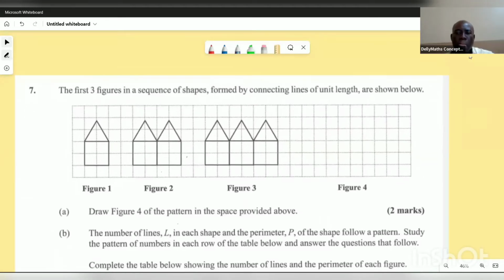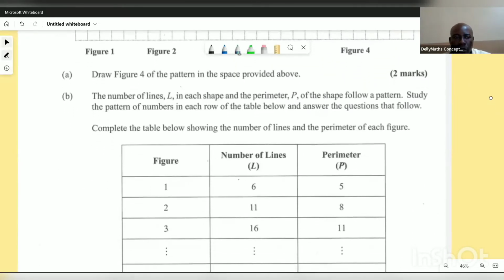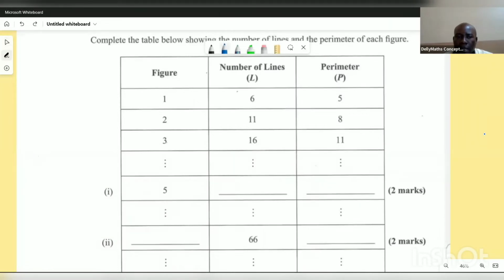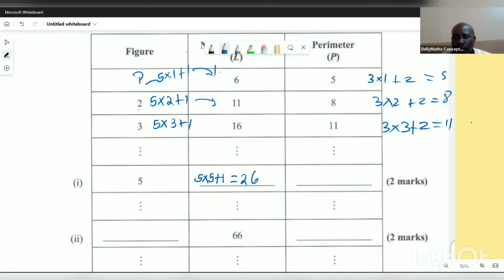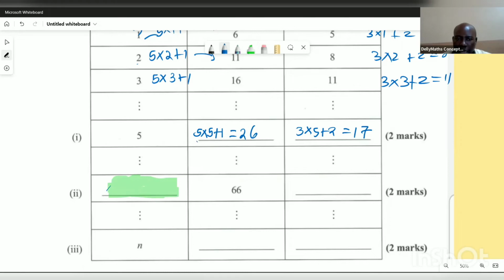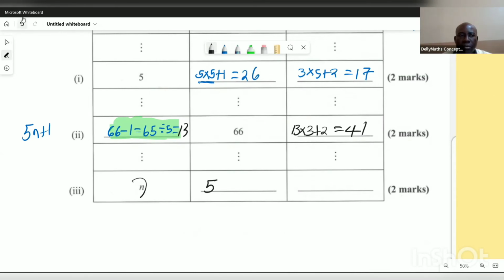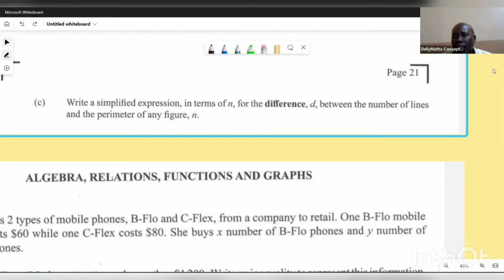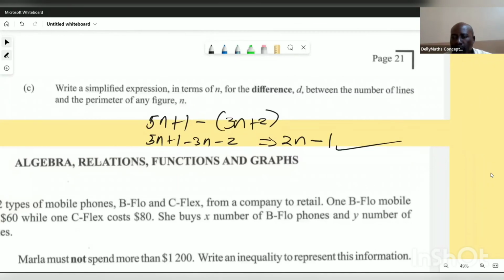CXC||CSEC||MATHS JULY 2021 PAPER 2 QUESTION 7#dellymathsconcepts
In this video presentation I looked at July 2021 maths paper 2 question 7.

key idea
investigation and patterns